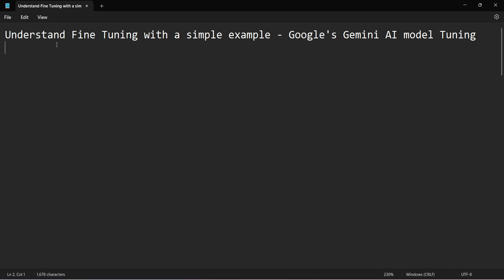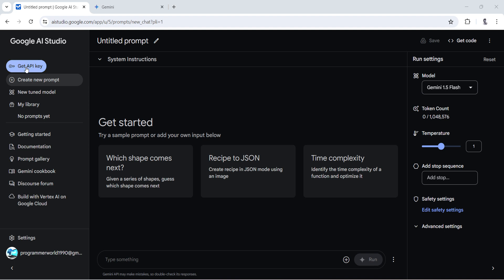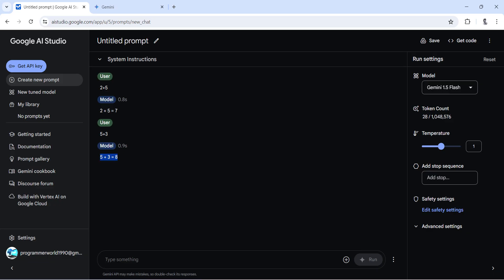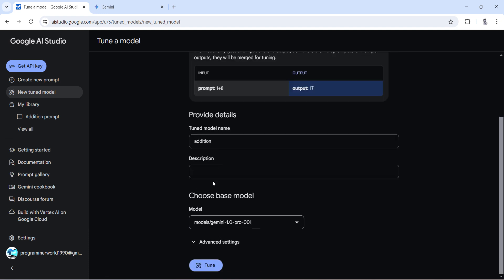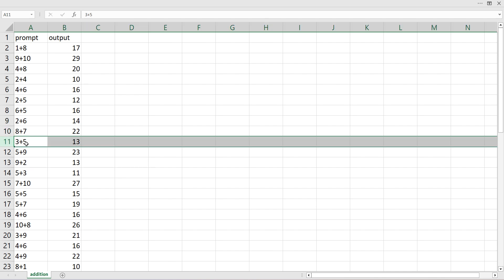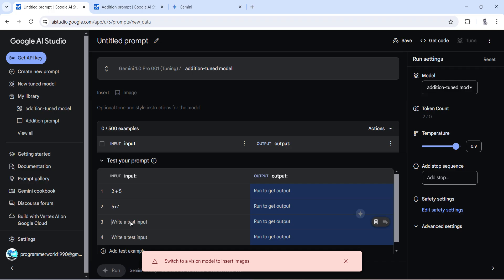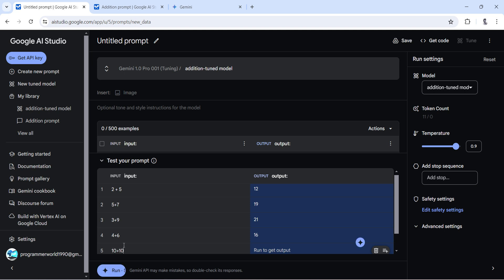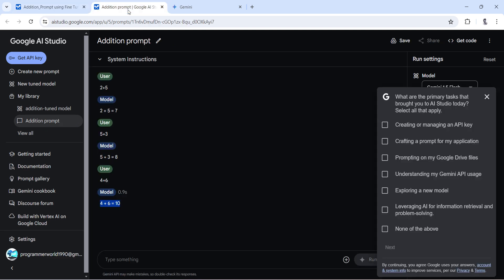Understand Fine Tuning with a simple example - Google's Gemini AI model Tuning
This video shows the difference between a tuned and non-tuned Gemini AI model with a very simple example.

Steps:
1. Create a sample data
2. for Tuning the model

Excerpts:
Tuning vs prompting in AI?

Prompting: Concept: Involves crafting specific instructions or prompts that guide the LLM towards the desired response.
Fine-tuning: Retraining the model on a new dataset specific to the desired task.

Prompting is ideal for:
- Scenarios where access to computational resources or large amounts of data is limited.

Fine-tuning is preferred for:
- When you have a large amount of task-specific data available.

For more details, such as sample data files, and screenshots of the results, visit the below: